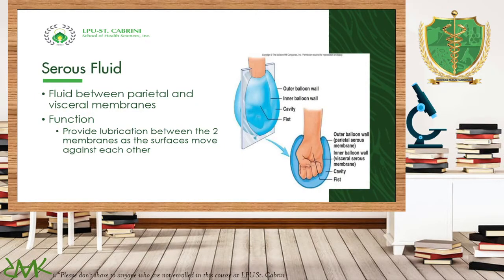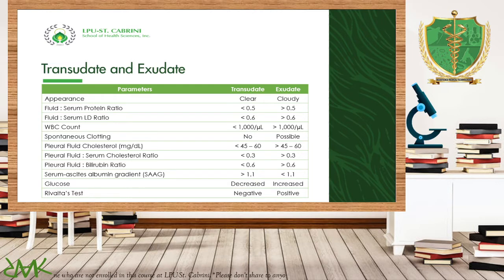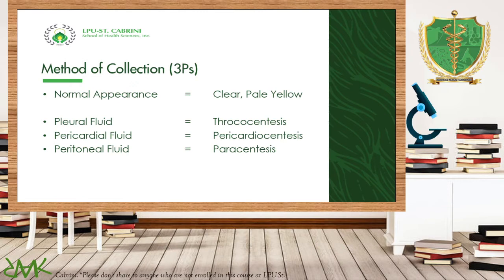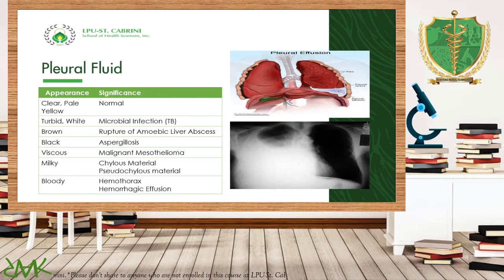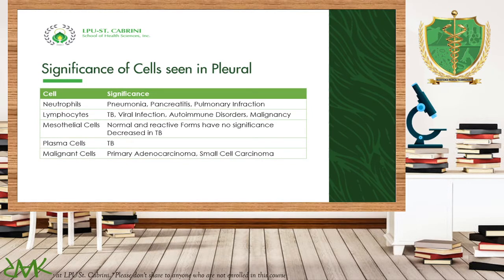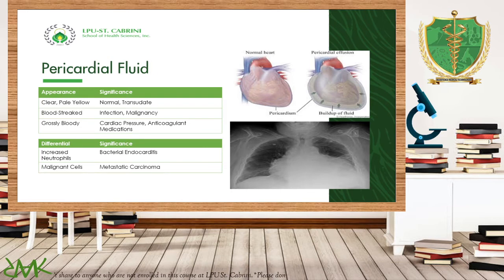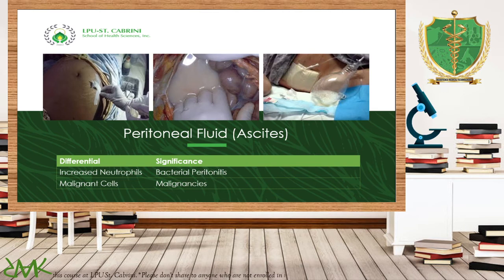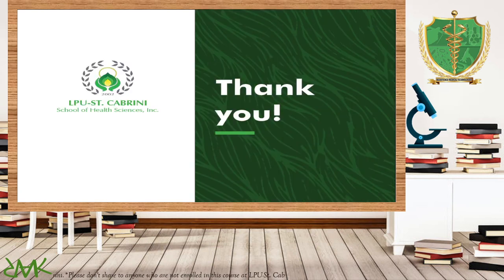12 Serous Fluids